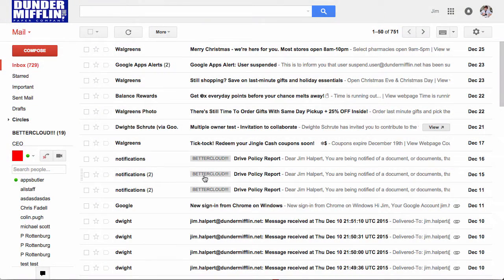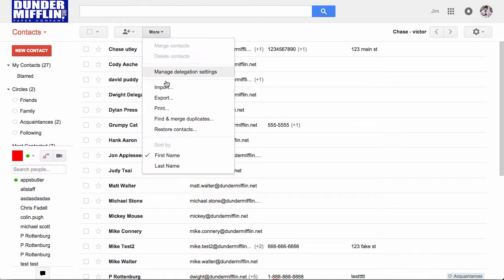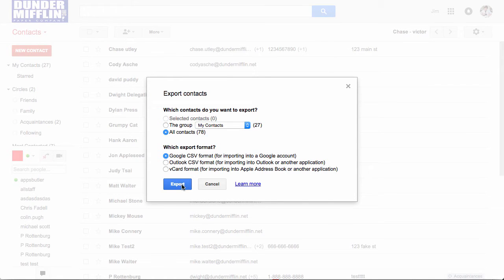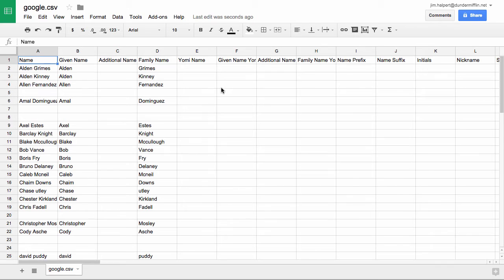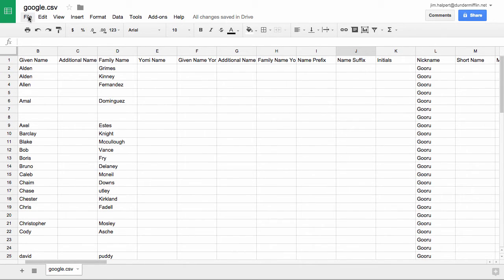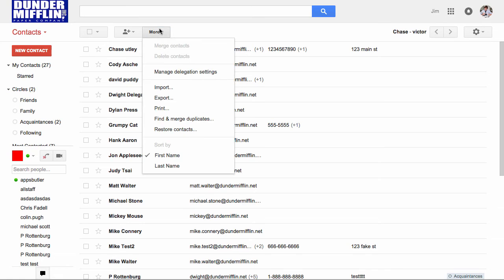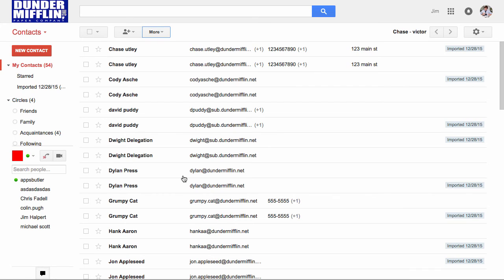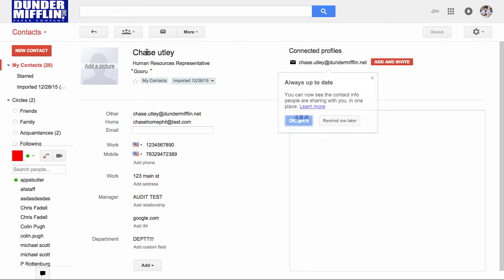How to Export and Edit your Gmail Contacts in Bulk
You can export all of your contacts right from the contact viewer and make edits in a Google Sheet. Be careful when you import the edits back into your account, the formatting has to be correct and you need to remember to merge the inevitable duplicate contacts.